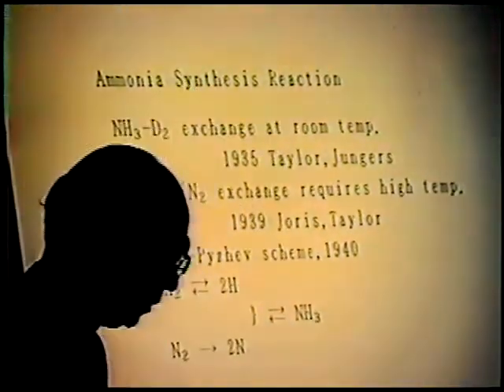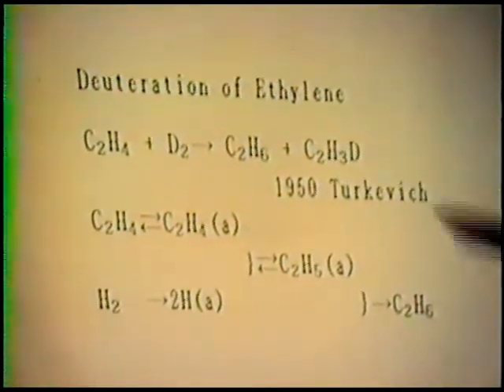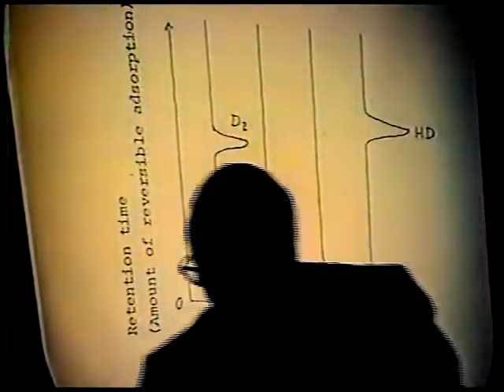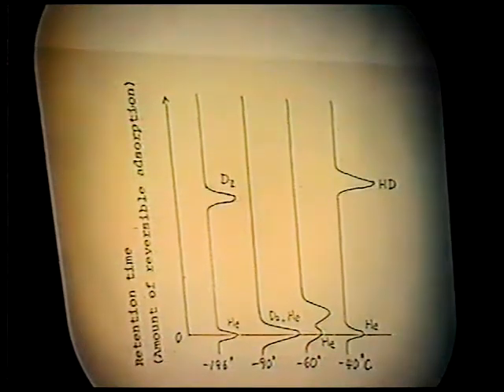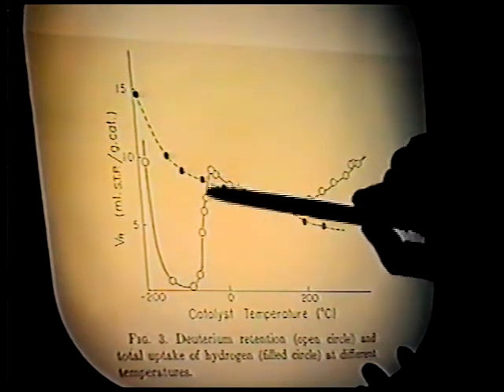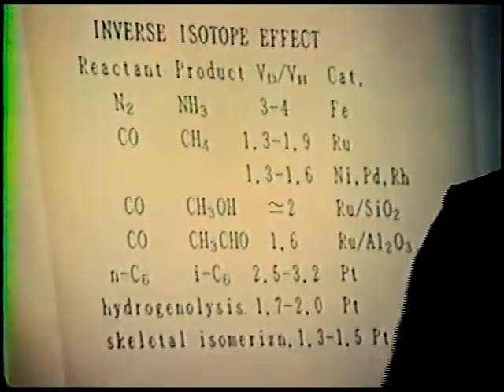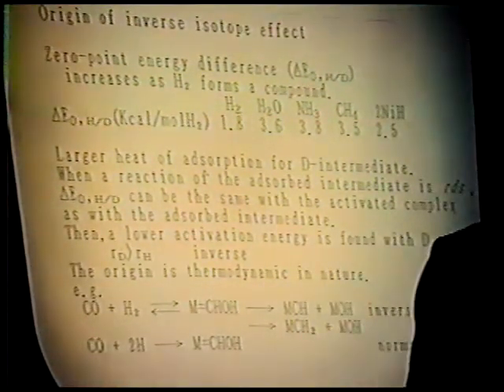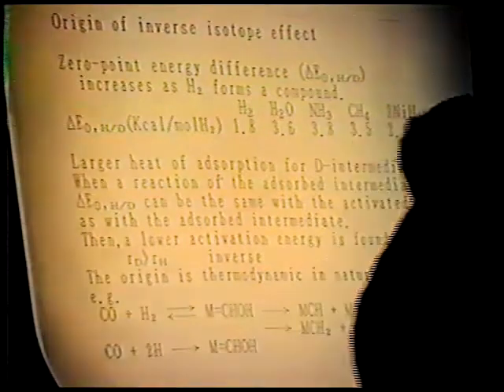Atsumu Ozaki: deuterium tracer studies acs miami 1989